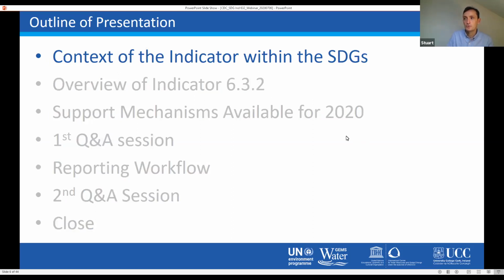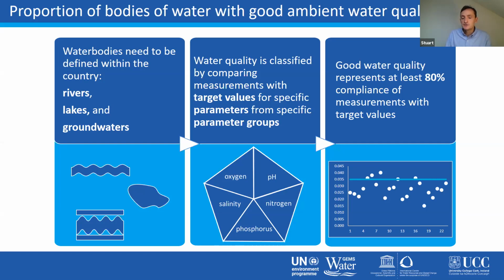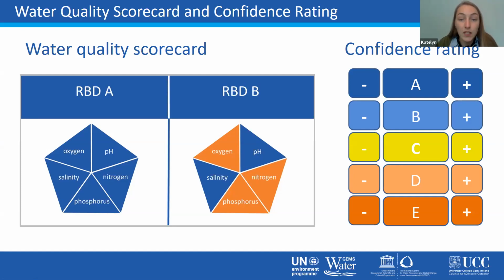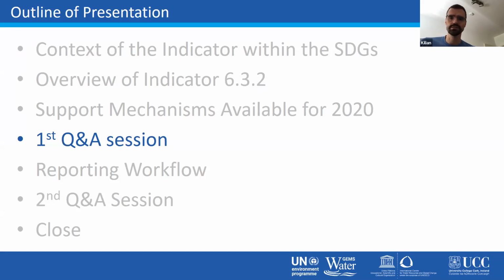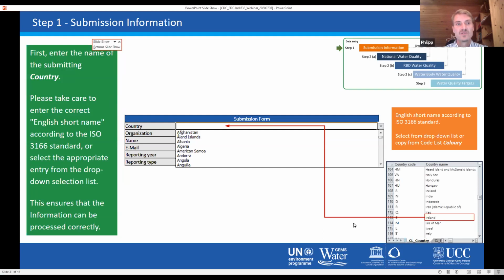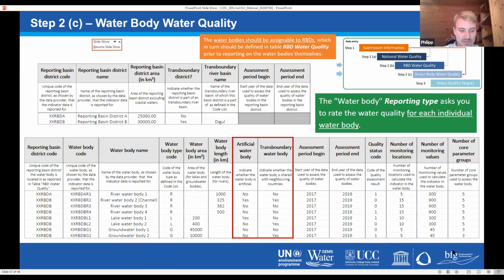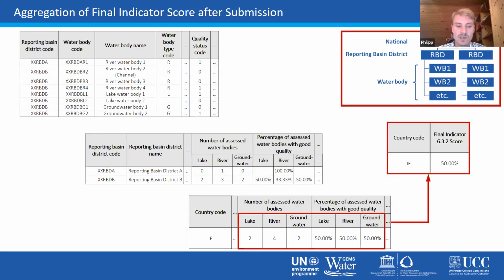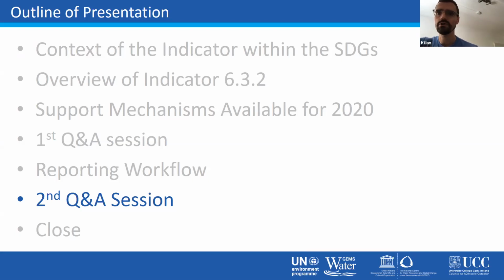SDG Indicator 6.3.2 Webinar 2020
SDG Indicator 6.3.2
Webinar recording_July 2020